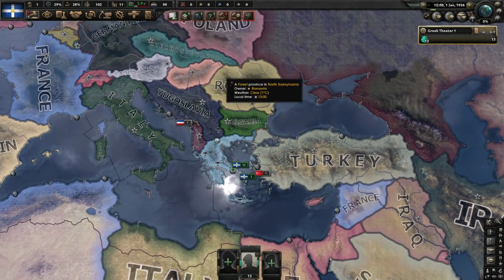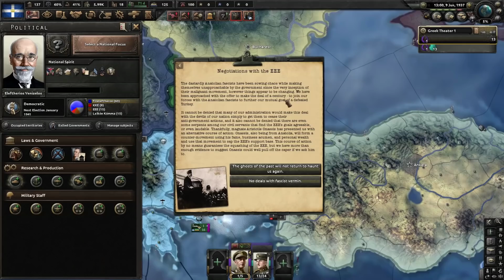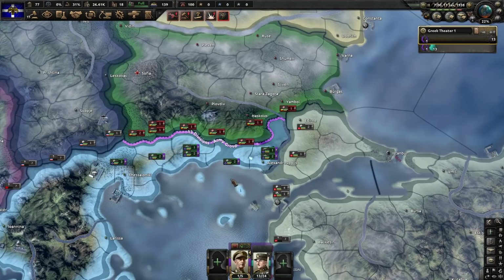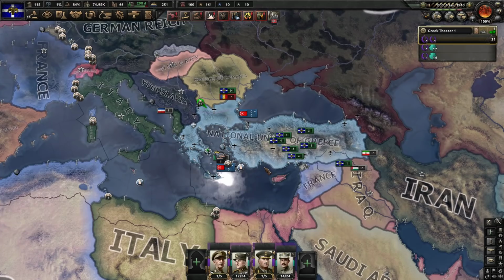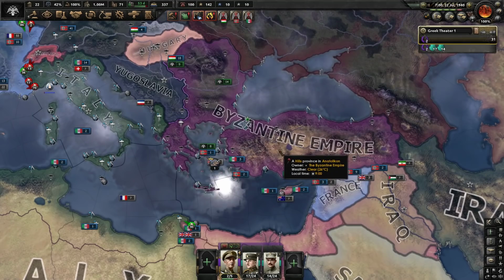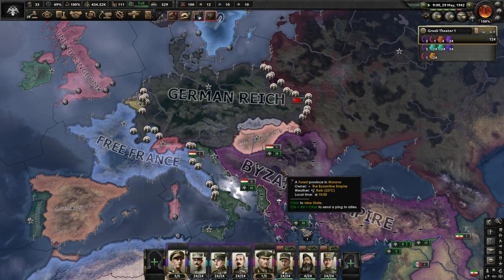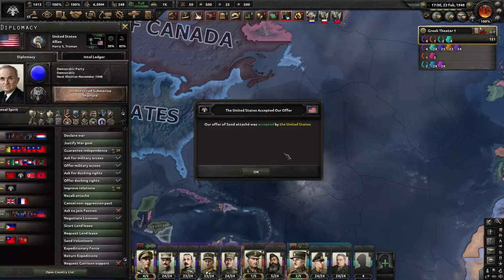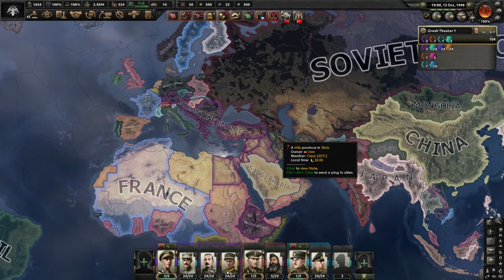The Worst Thing Added To Hearts Of Iron 4 - Battle For The Bosporus